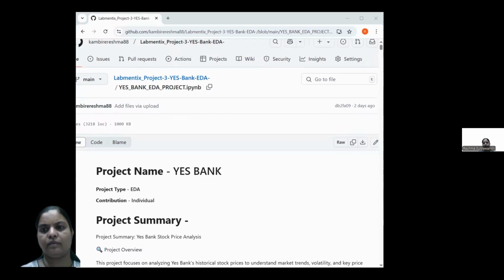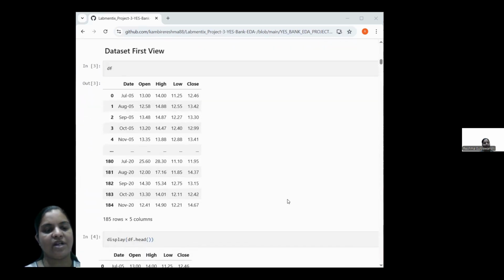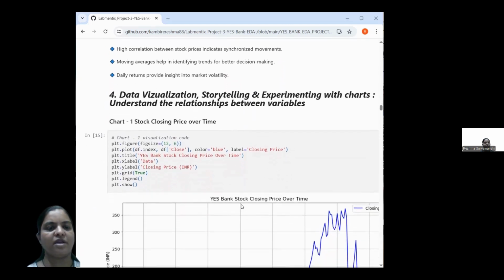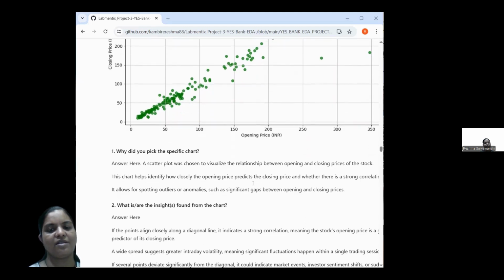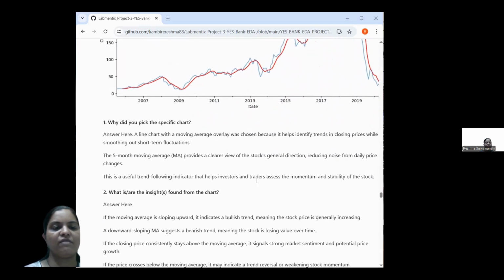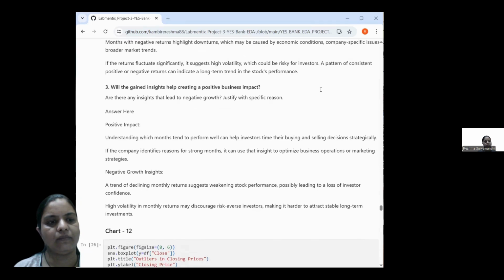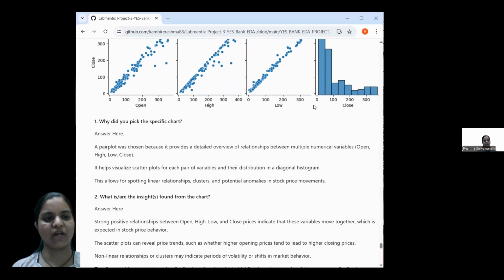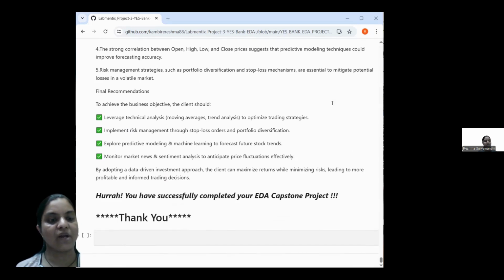Uncovering Insights from YES BANK Data with EDA!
In this video, our Labmentix intern dives deep into real-world data from YES BANK and performs Exploratory Data Analysis (EDA) to extract meaningful patterns, trends, and visualizations. A must-watch for aspiring data analysts and data scientists!

👨‍💻 What’s Inside:

Introduction to EDA techniques
Data cleaning and preprocessing
Insightful visualizations using Python (Pandas, Matplotlib, Seaborn)
Real-world application with YES BANK data

💡 Learn how to approach large datasets, ask the right questions, and drive business decisions through data.

🧠 Project-Based Learning. Industry-Relevant Outcomes.